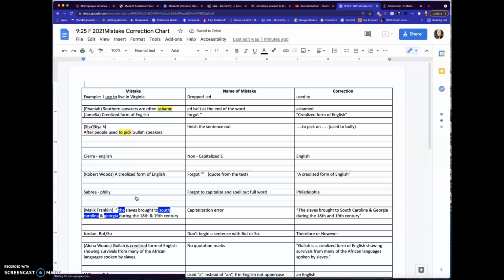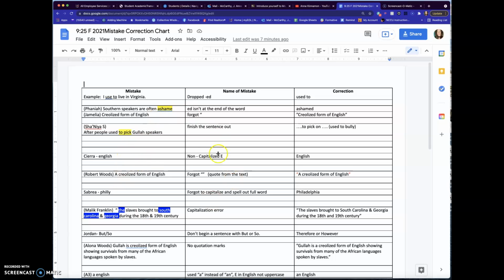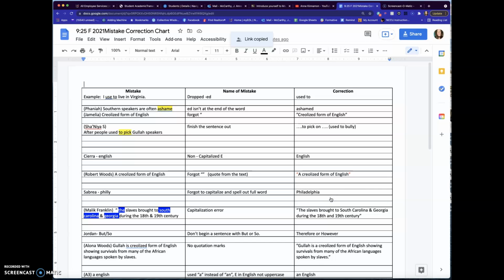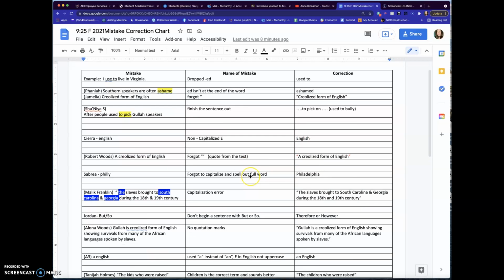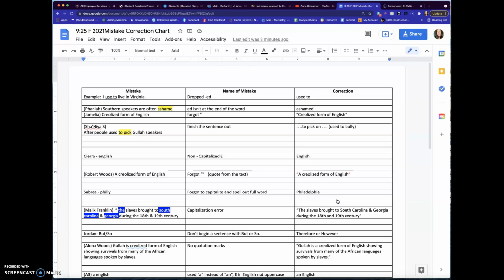How to Let Students Edit a Google Document All at Once in Class